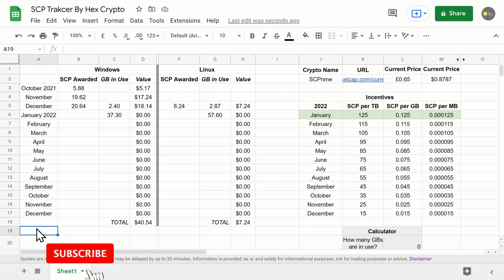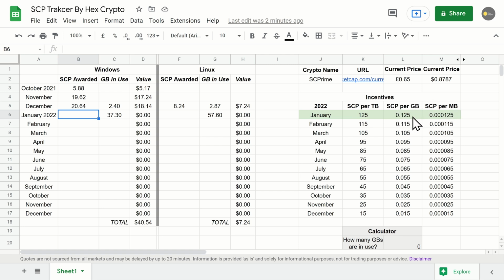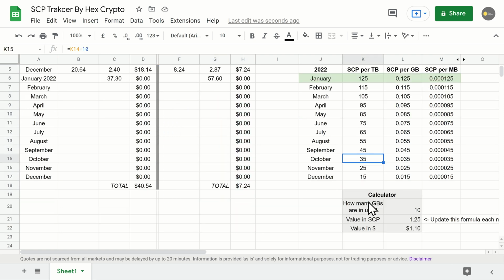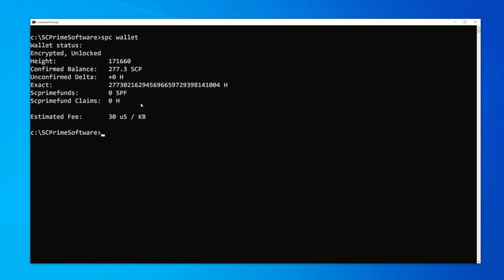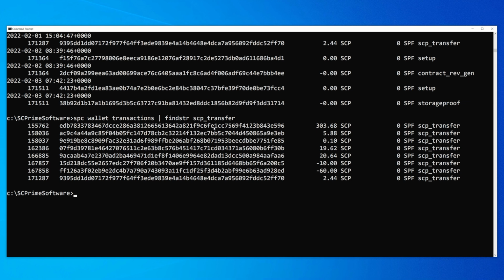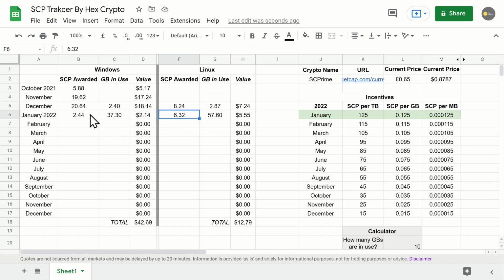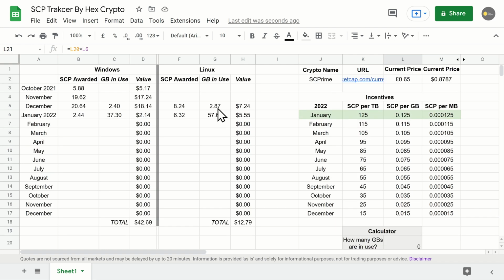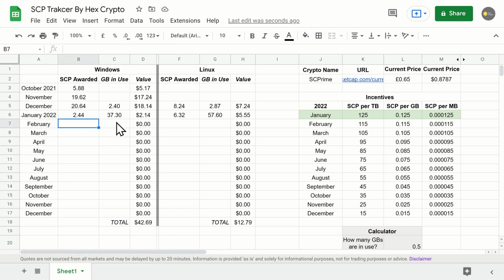SCPrime Earnings Update - January 2022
So SCPrime launched in January and I've received my first rewards for my storage providers. How much did I get? Let's find out. I've also put together a spreadsheet with calculator so you can calculate your potential rewards and even track your own earnings each month.

00:00 Spreadsheet
02:23 Check earnings (Windows)
04:11 Check earnings (Linux)
04:56 Calculator
05:57 Final Thoughts

If you would like to say thanks then a Like and Subscribe is all that's required but if you'd like to donate to help fund this channel then you can send Algos to my Algorand wallet here (all donations are much appreciated):
DDDLVEI44SDIUG2E27SWBRP7BIR3P6KZA74QLTB62VUBCITFVHZUV5M4Q4

I am not a registered investment or financial advisor. All opinions are my own and it is recommended you always do your own research before investing in anything I talk about on this channel.

It is very important to do your own analysis before making any investment based on your own personal circumstances. Take independent financial advice from a professional in connection with any information you see on this channel whether for the purpose of making an investment decision or otherwise.